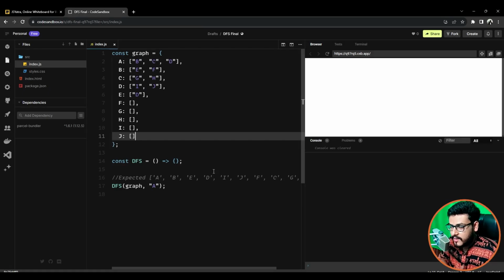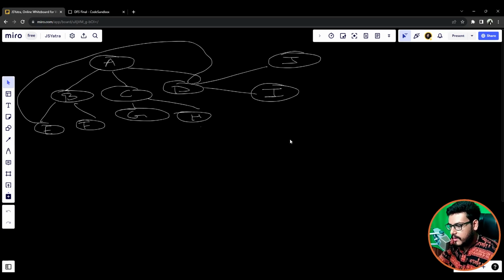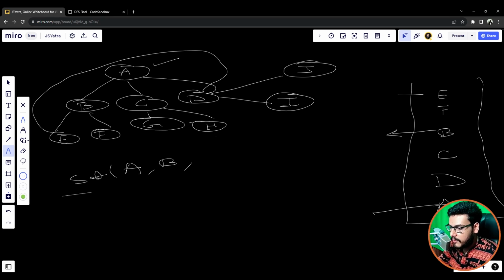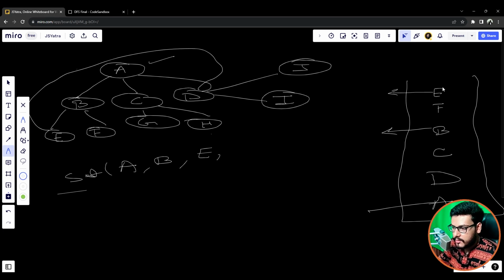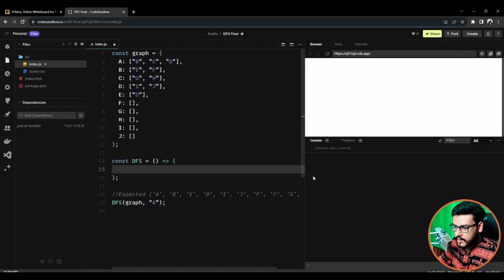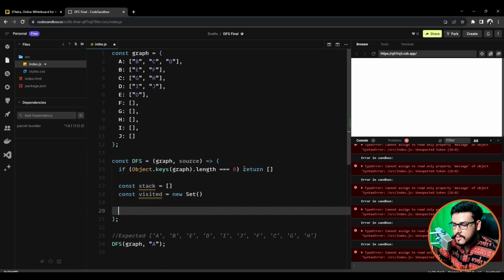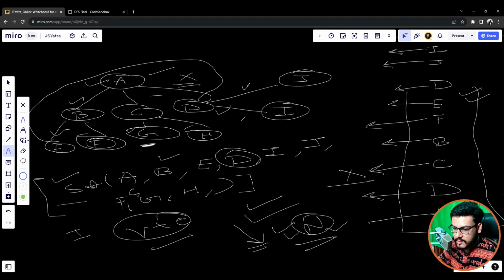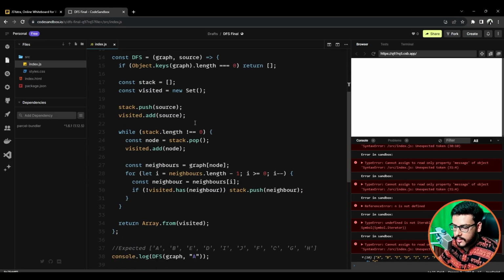[DSA] Depth First Search (DFS) In Javascript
Javascript concepts
JS OOPS
Javascript __ptoto__
Javascript
Javascript concepts
Frontend Engineer
Frontend Developer
Software Engineer